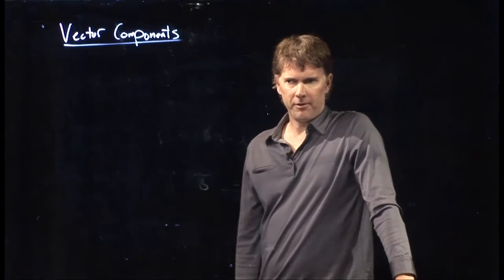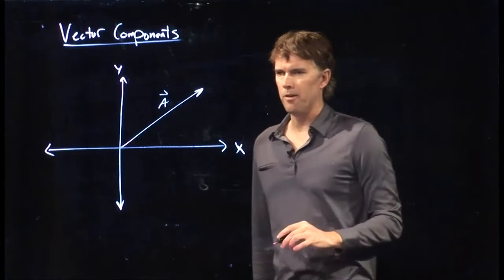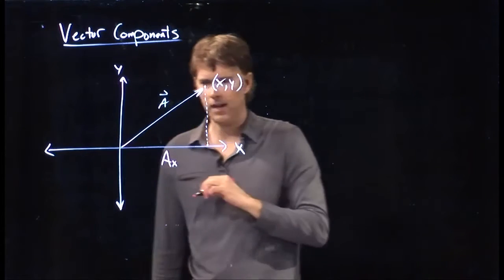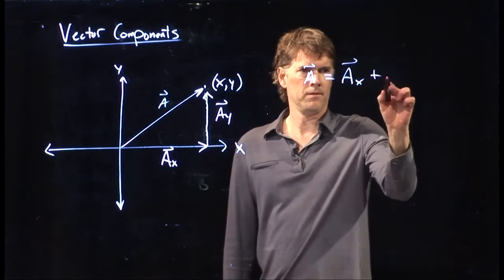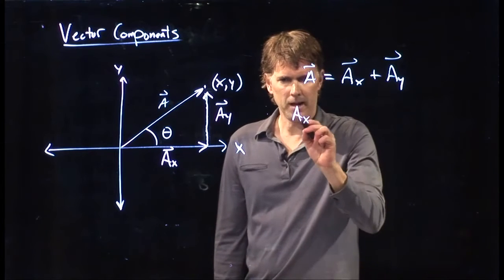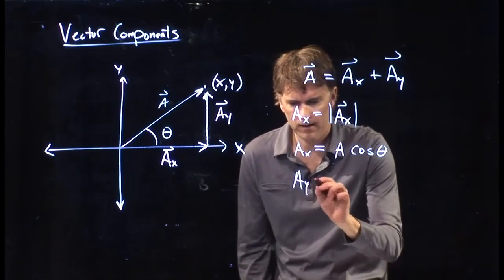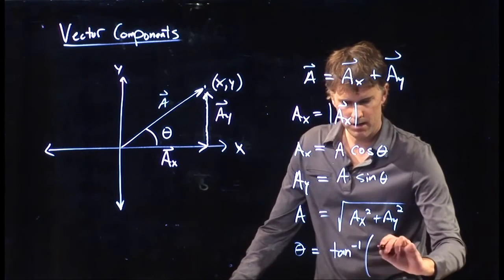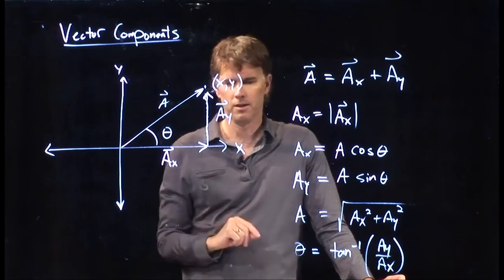Vector Components | Physics with Professor Matt Anderson | M3-03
Can I write my vector in terms of two other vectors that align with the x and y axes?  I sure hope so.